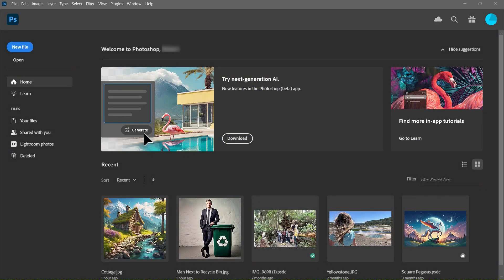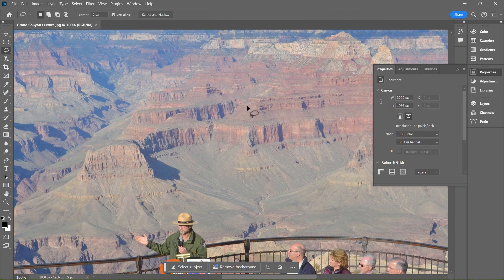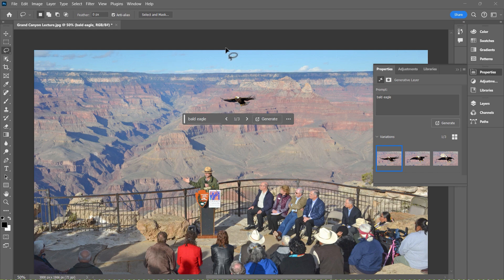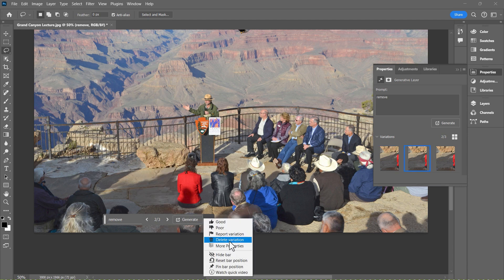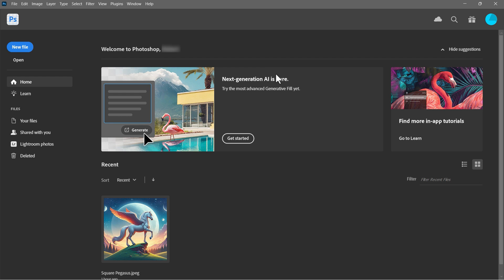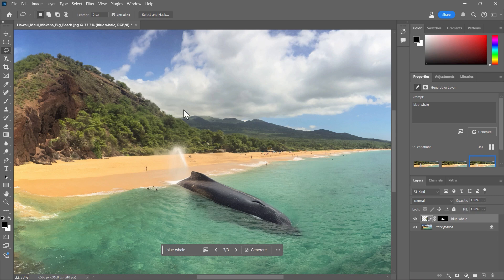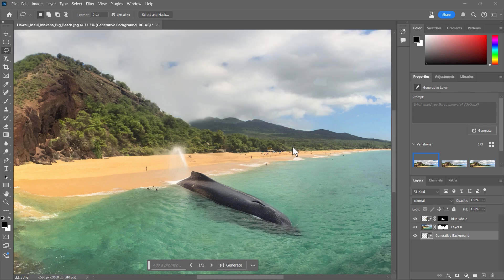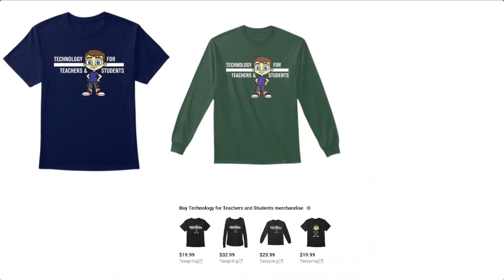AI-Powered Generative Fill Is So Powerful in Photoshop (2024)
Discover the incredible power of AI-powered Generative Fill in Photoshop in this video. See how artificial intelligence takes image editing to a whole new level in 2024. Unleash the potential of this cutting-edge technology and witness the amazing results it can achieve. If you want to learn more about how to harness the full power of generative fill, this video is a must-watch!